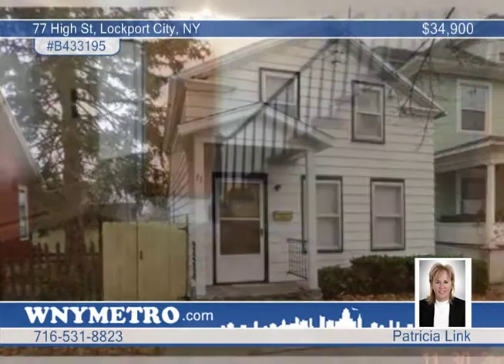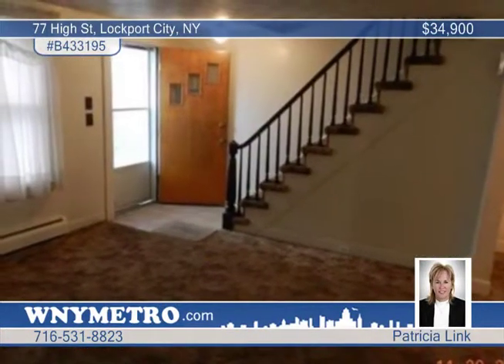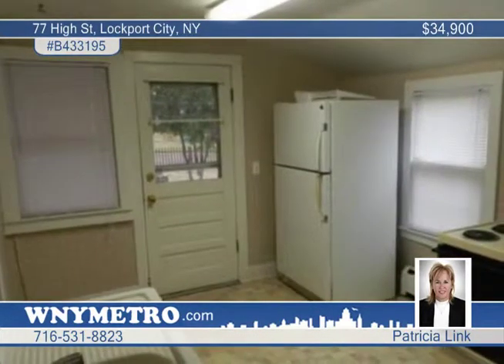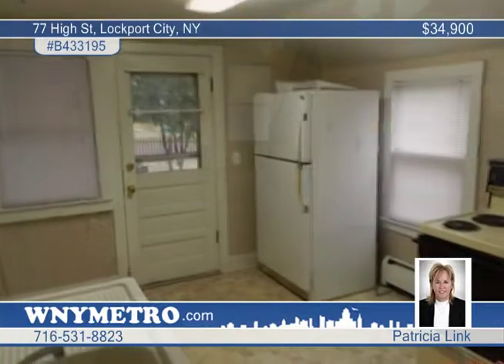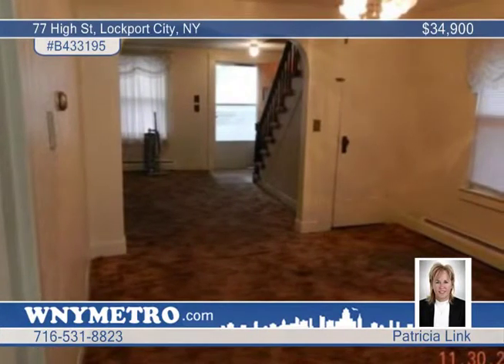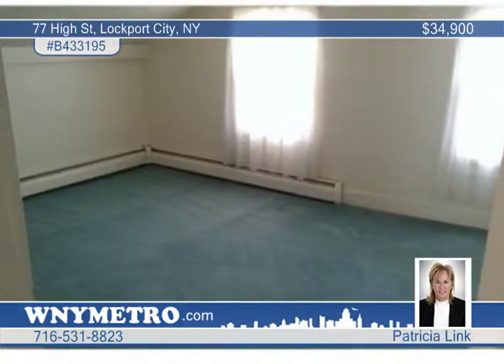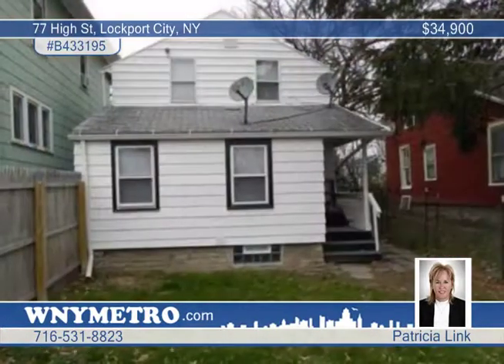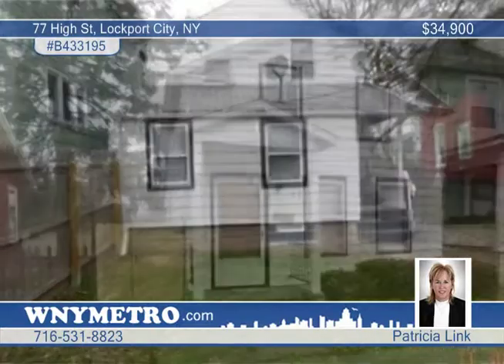Home for sale in Lockport City, NY | $34,900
OWNER IS READY TO SELL!!! A Great buy for Investors or Owner Occupant. Interest rates are still at an all time low...WHY RENT? This nicely maintained home located in a high demand area features spacious rooms with a fully fenced yard. Recent updates include front porch roof (tear off), rear porch railing, front gate to fenced yard &amp; new first floor carpeting. Upstairs carpets were professionally cleaned. Windows scraped &amp; painted, gutters cleaned and home pressure washed. HURRY THIS GEM WON'T LAST.